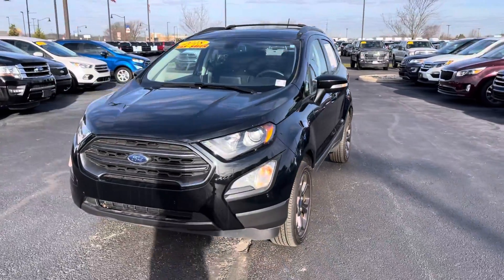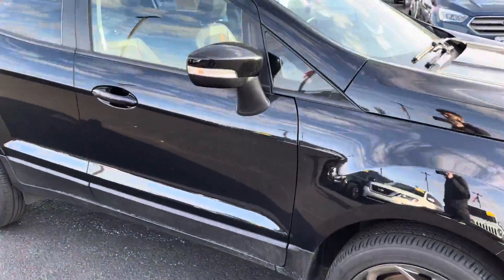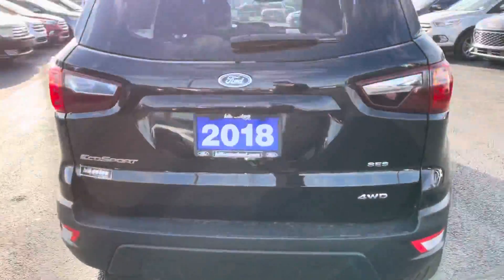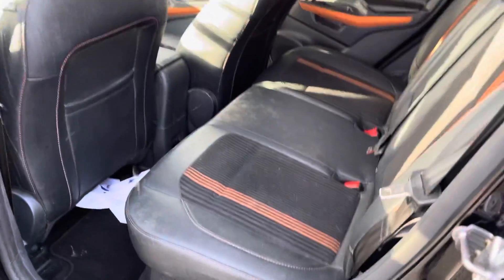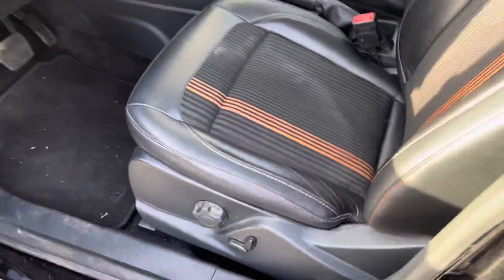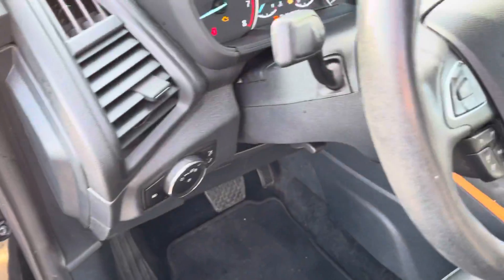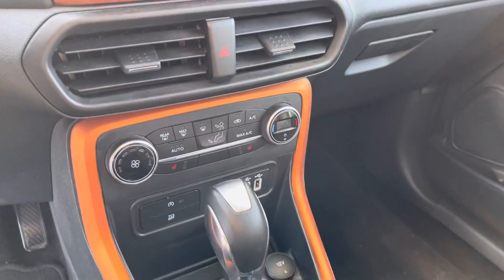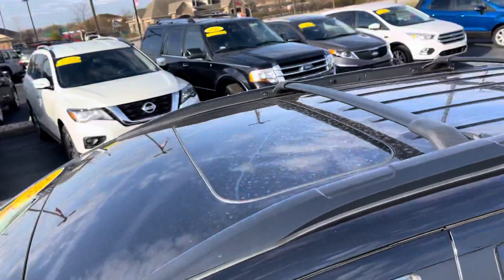2018 Ford EcoSport